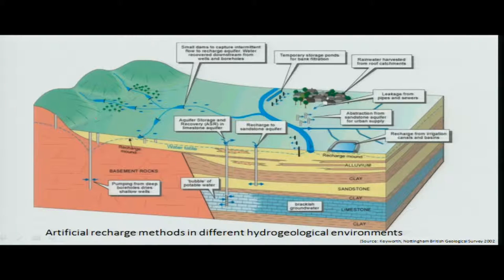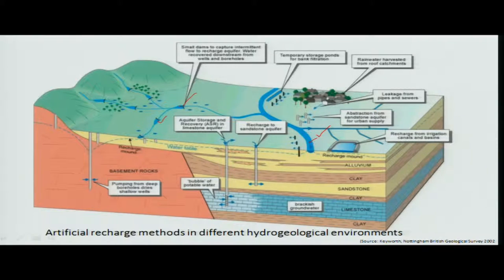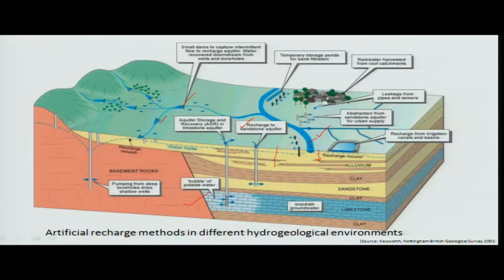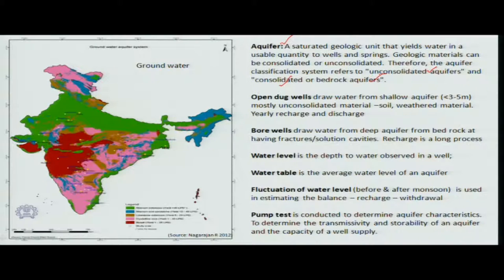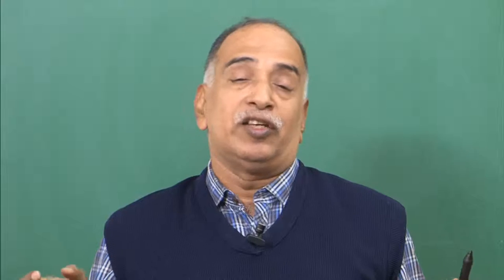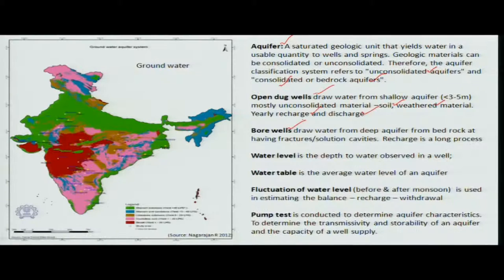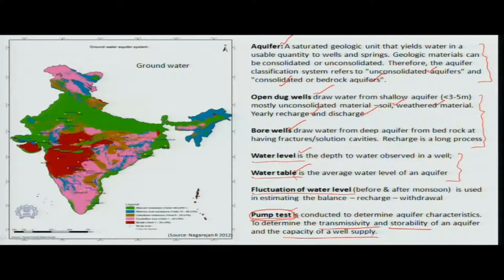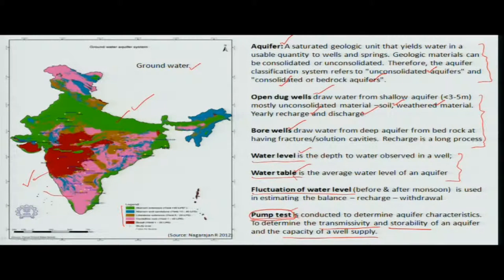Mod-06 Lec-26 Groundwater Availability